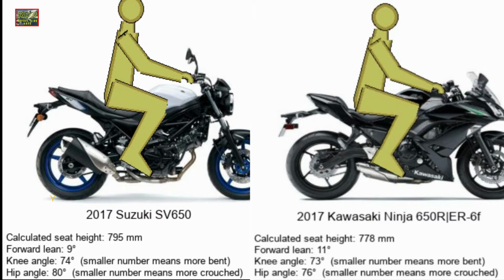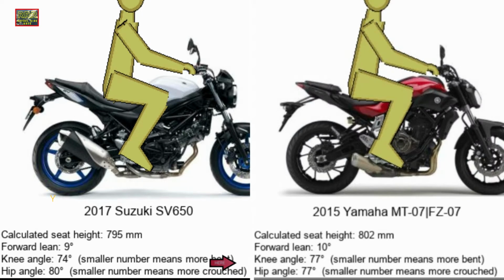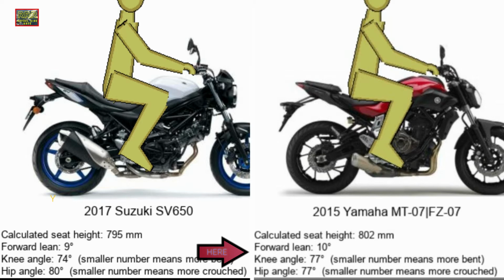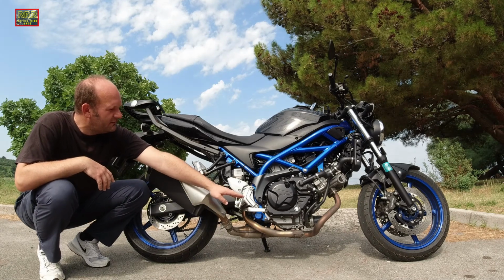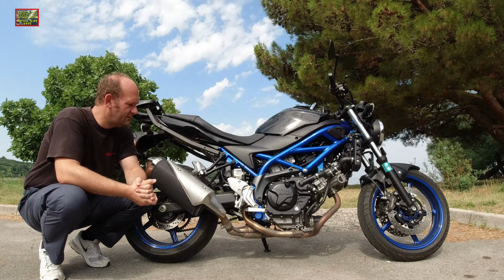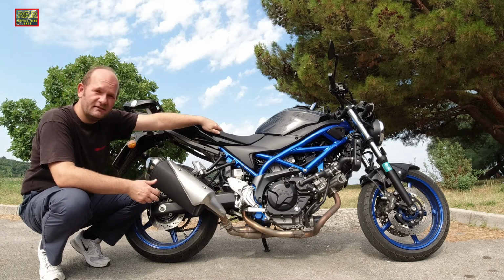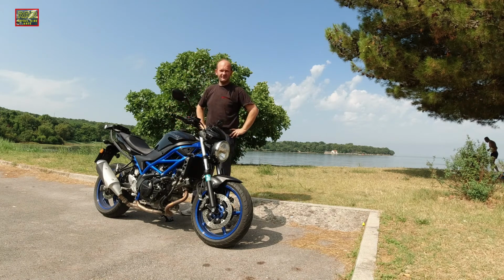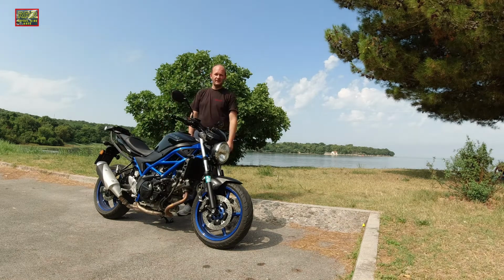Suzuki SV650 - Ergonomics and comfort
In this video I explain why I think Suzuki SV650 is a bit more comfortable than other naked bikes.

RRR - Refuel Ride Race
Passion for motorcycles, motoring and travel.
Shot with DJI OSMO ACTION (country of origin: Slovenia).